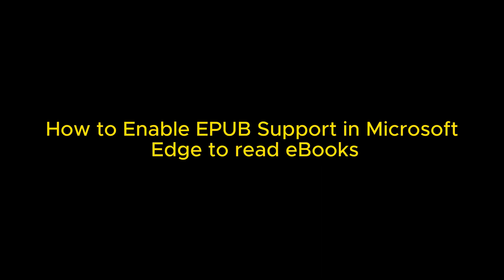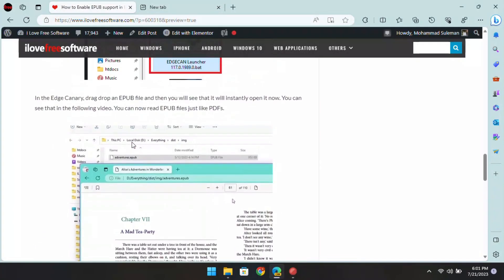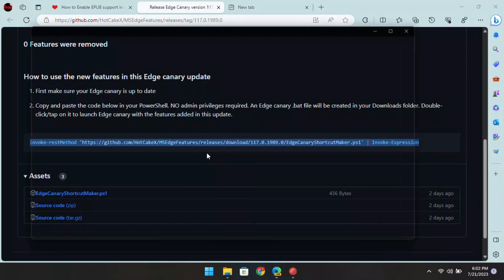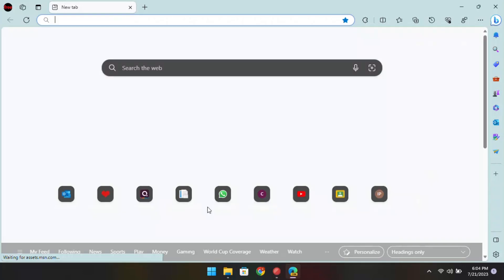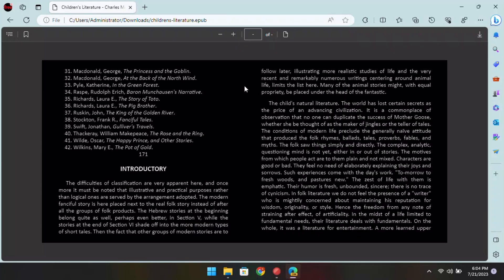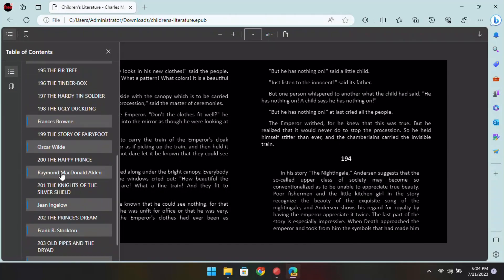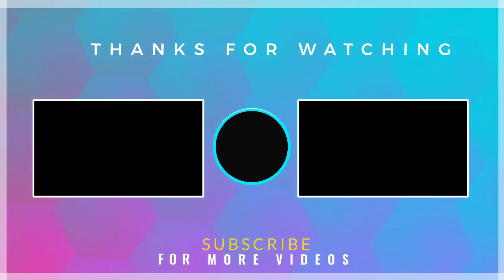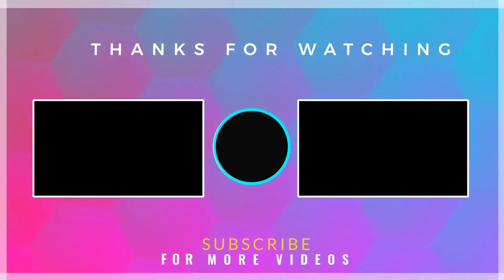How to Enable EPUB Support in Microsoft Edge to Read eBooks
EPUB is a popular format for electronic books, and enabling EPUB support in Microsoft Edge gives you a number of benefits, including convenient reading. You can open and read EPUB files directly in Edge, without having to download or install any additional software.

In addition to this, enabling EPUB support in Edge also makes it easier to find and read EPUB files online. Many websites now offer EPUB files for download, and Edge's built-in reader makes it easy to open and read these files.

In this video, you will see how to enable the EPUB support in Microsoft Edge Chromium to read your favorite eBooks.